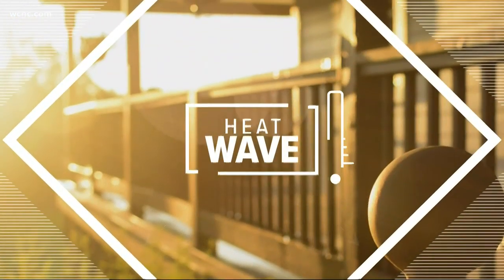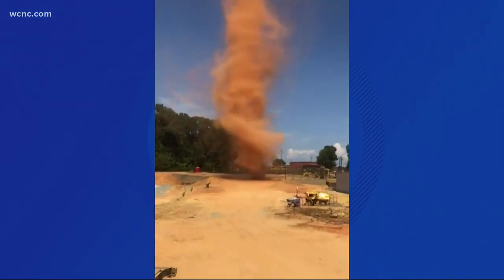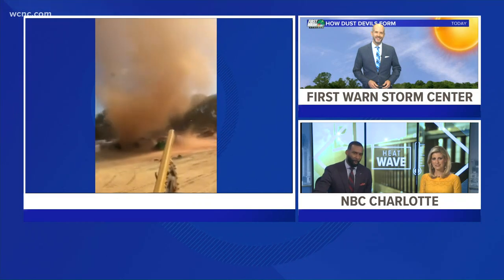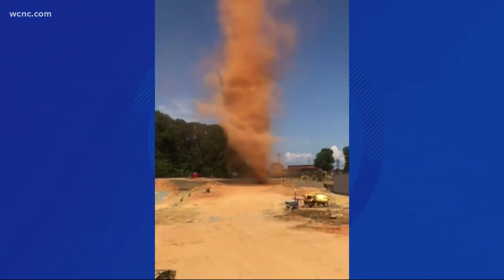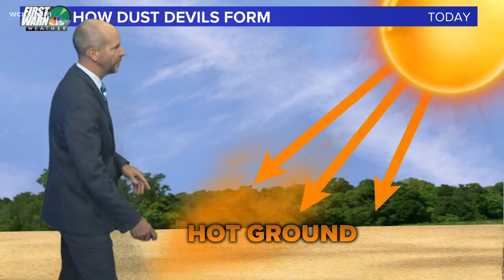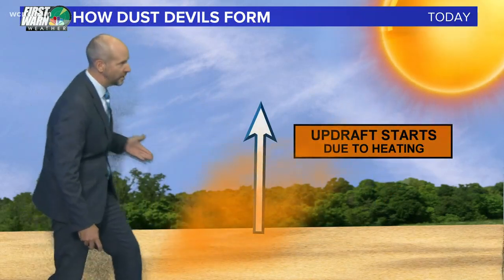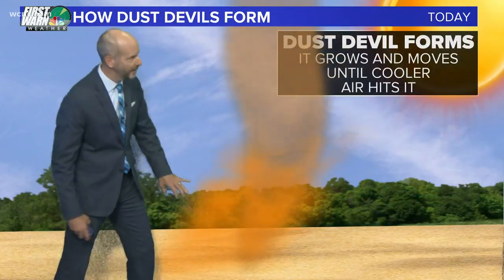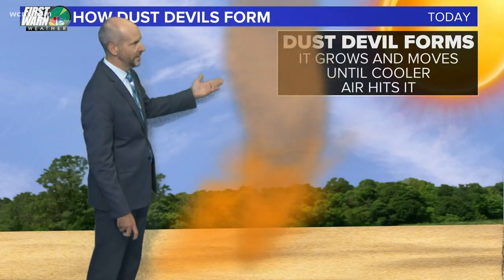Dust devils form in Charlotte from hot, dry conditions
The record breaking heat combined with dry conditions, is causing dust devils to form near Charlotte, North Carolina. They appear like tornadoes and carry dust and dirt from the ground. They have the ability to grow very tall and can even cause minor wind damage. WCNC NBC Charlotte Storm Team Chief Meteorologist Brad Panovich explains how and why they form.